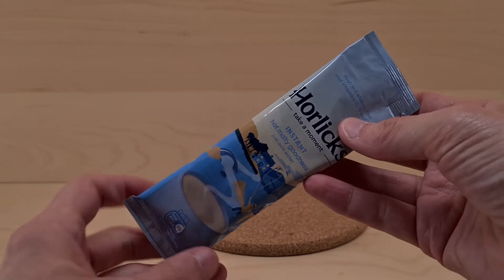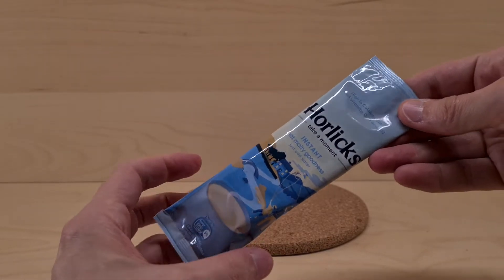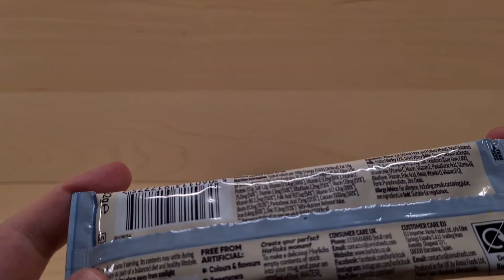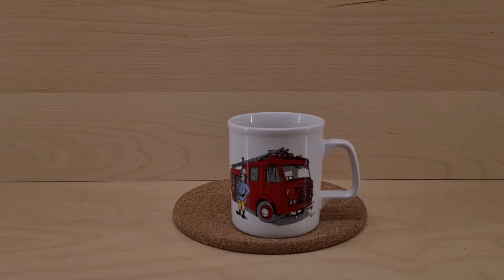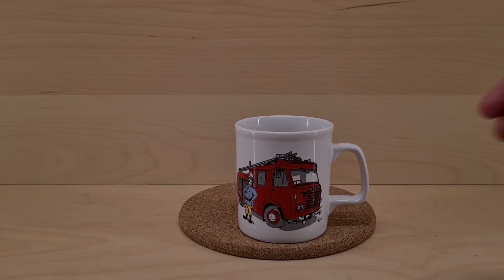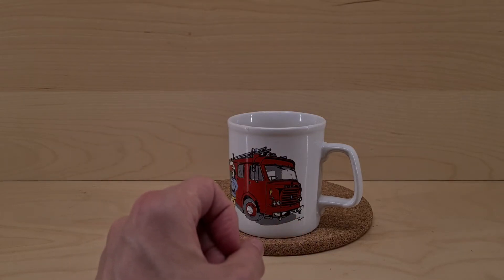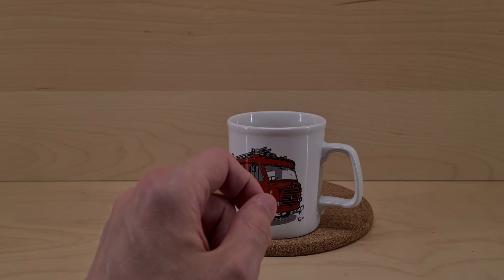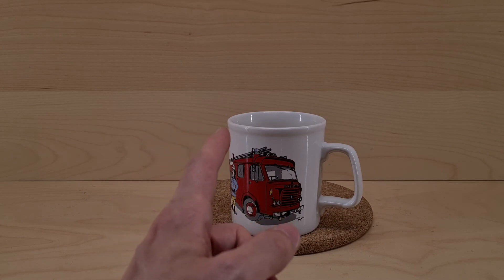Horlicks - Random Reviews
This product makes you think of a particular demographic, let's give it a go.